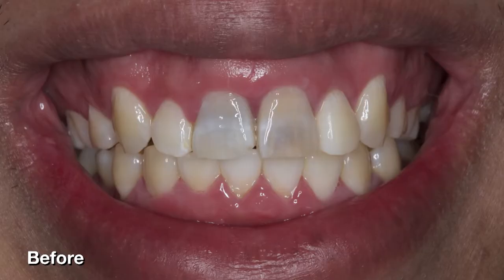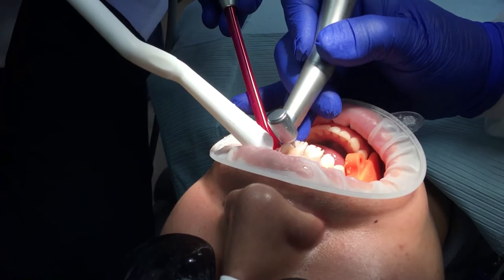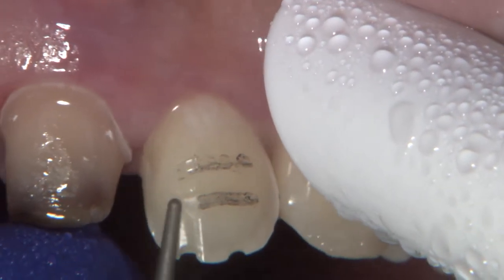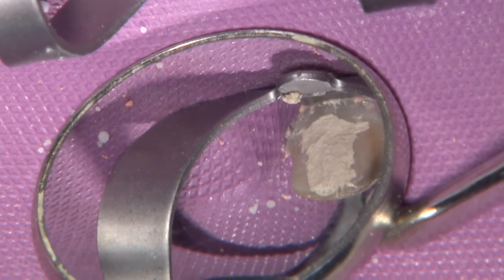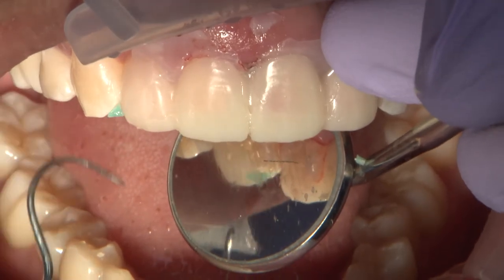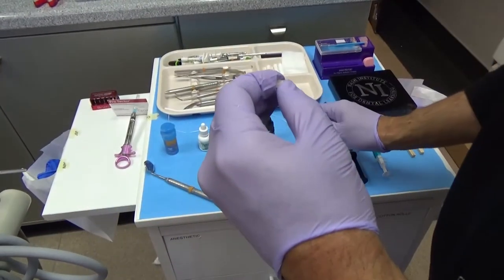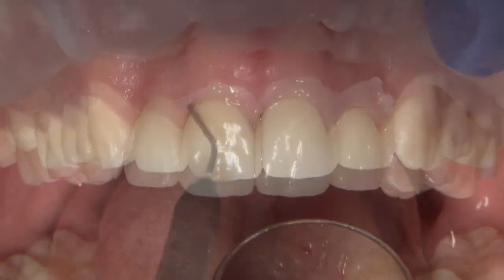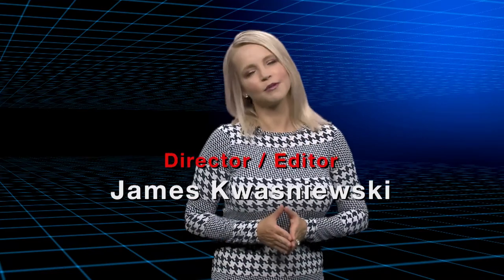Chairside Live Episode 217: Restoring & Protecting the Anterior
In this episode of Chairside Live, Dr. Muresan is treating a professional jiu jitsu fighter with a traumatic dental injury. Watch as she restores this case with BruxZir® Anterior crowns on #8 and #9, places veneers on #7 and #10, and fabricates a custom PlaySafe® mouthguard to protect his smile in the ring